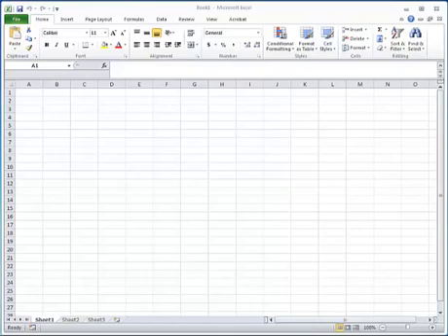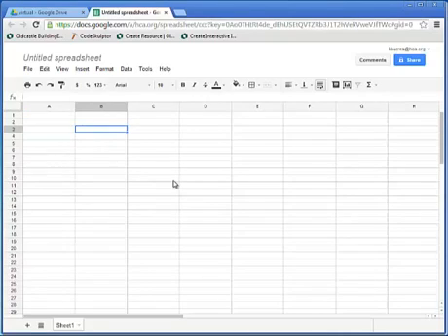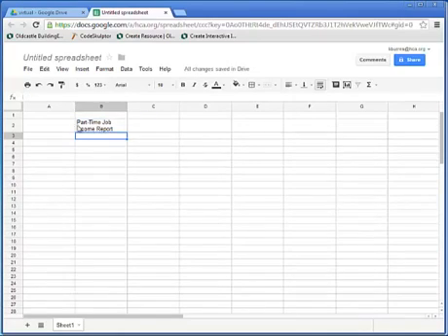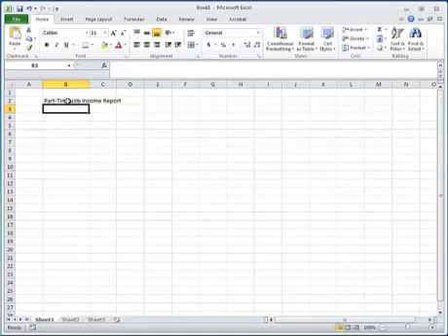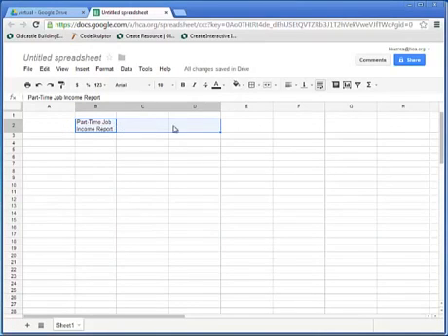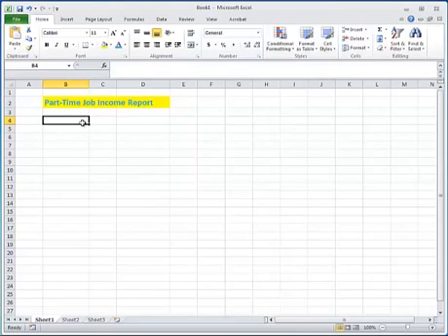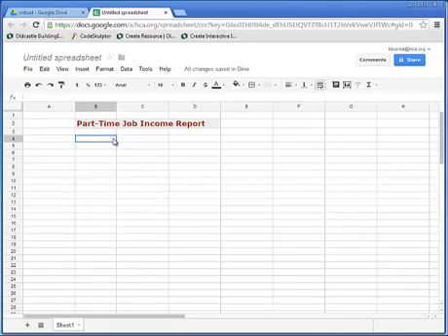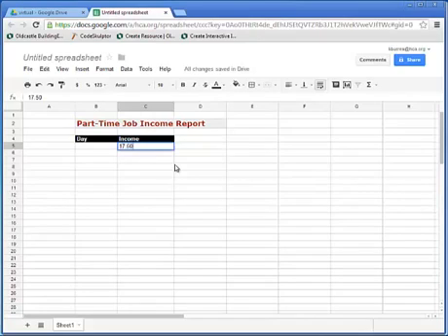Spreadsheets: Entering Data Part 1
In this video we explore how to enter data into a spreadsheet.